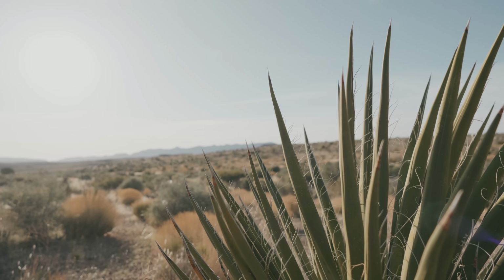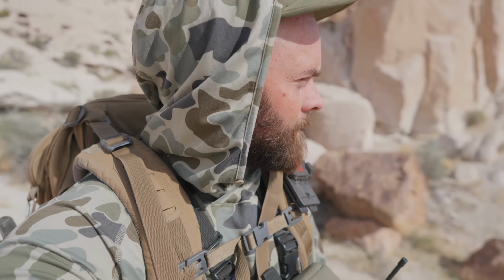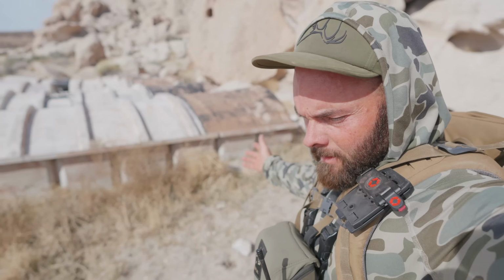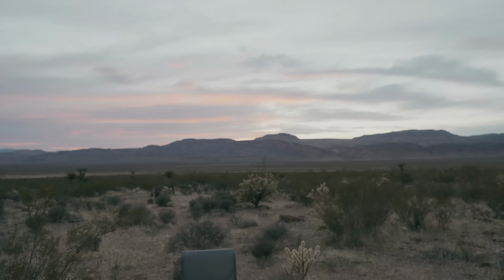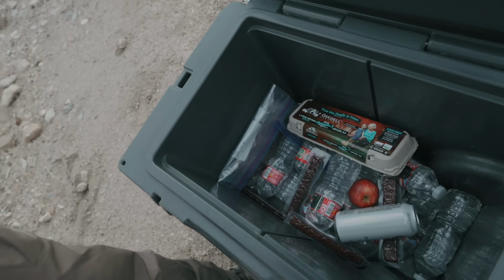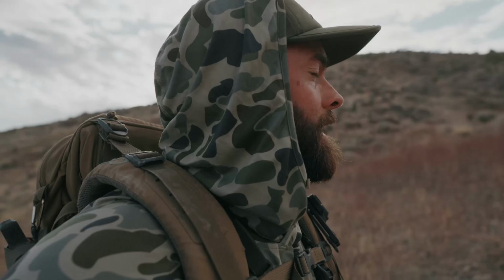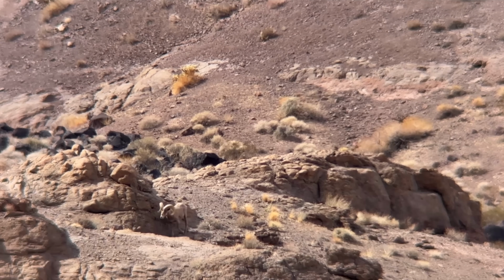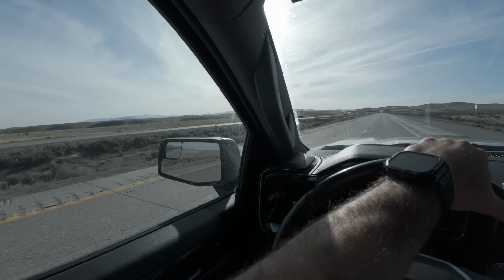HUNTING FOR DESERT BIGHORN SHEEP DEAD HEADS | 4K FILM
The search continues! Eric is on a mission this year to find a desert bighorn sheep dead head. It's super difficult to draw one of these tags so why not just look for a ram that has passed away? It's not easy but that what draws Eric to the challenge, in his own words "it's just a matter of time". Sit back and enjoy some amazing desert views as he hits the hills with his friend Jeremy.

Can-Am
Outlander ATV's
Defender UTV's

Hoyt
Casey - Hoyt AlphaX | Tombstone Gray - Orange Accents
Eric - Hoyt RX-8| First Lite Cerca- Black Accents
Bmack - Hoyt AlphaX | Tombstone Gray - Black Accents

Weatherby, Inc.